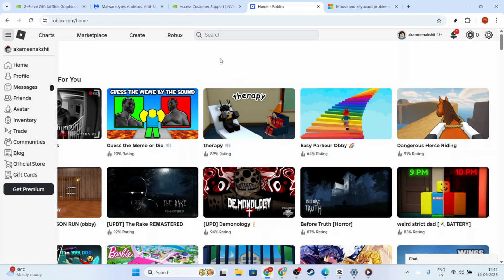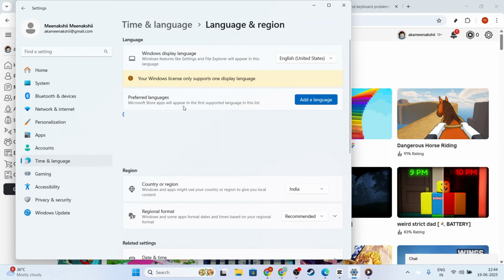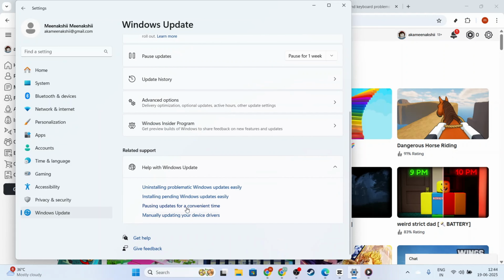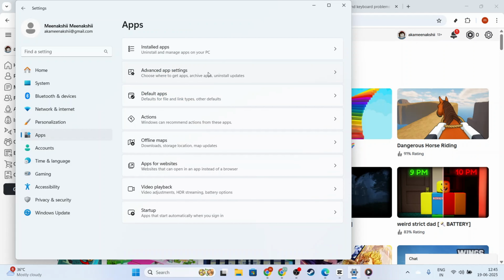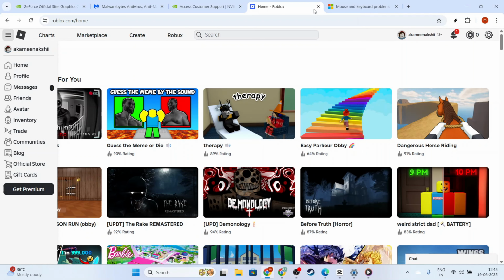How To Fix Roblox Keyboard Not Working 2026 - Full Guide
Learn How To Fix Roblox Keyboard Not Working in this video.